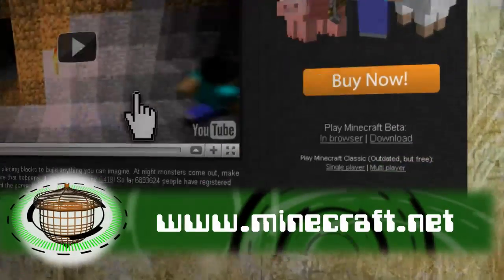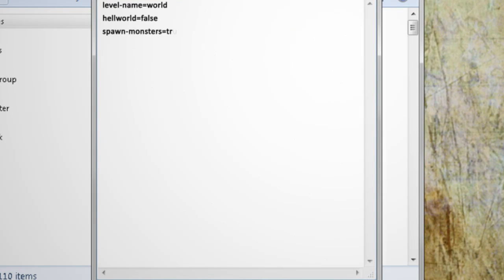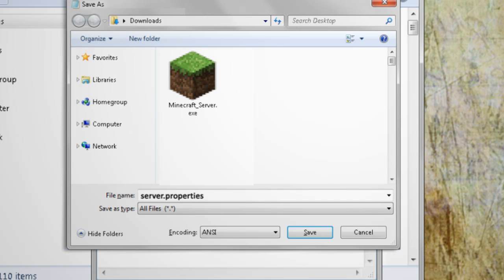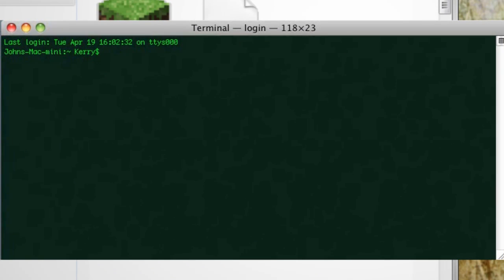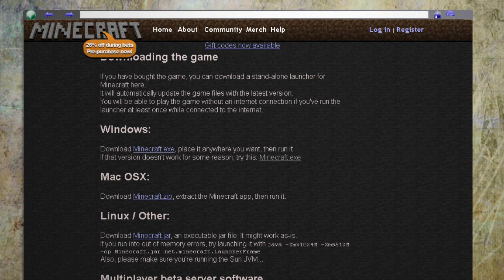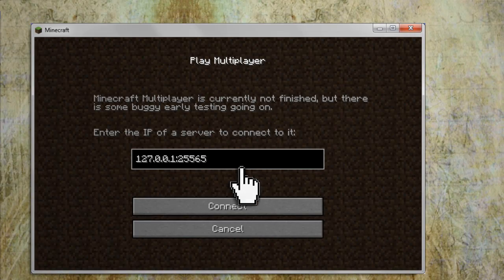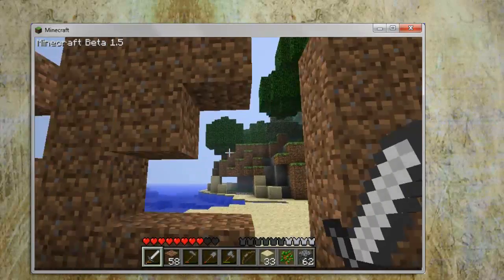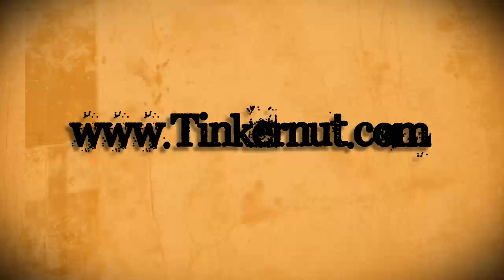How to Create a Minecraft Game Server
Minecraft is a super popular games among the geek community. So in this episode, I'll show you how to set up your own Minecraft game server.

If you have a mac, use the command line to launch the server software:

Here's the contents of the server.properties file:
level-name=world
hellworld=false
spawn-monsters=true
online-mode=true
spawn-animals=true
max-players=10
server-ip=
pvp=true
level-seed=
server-port=25565
white-list=false